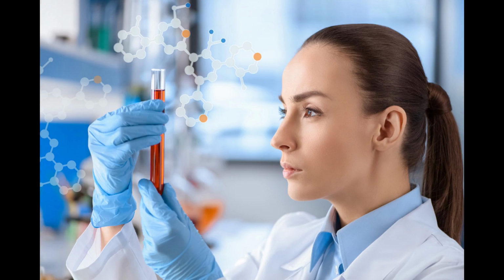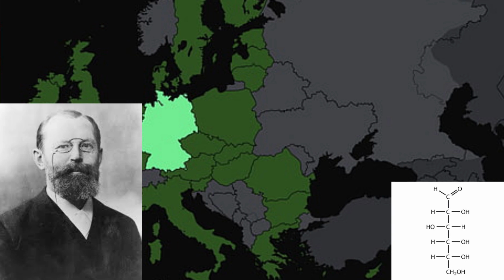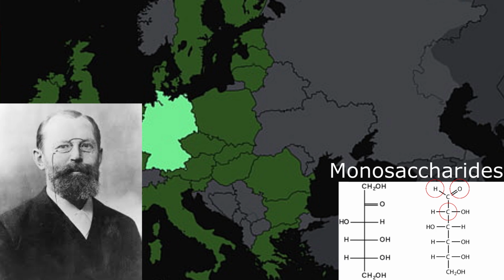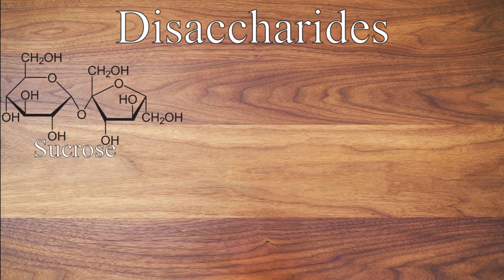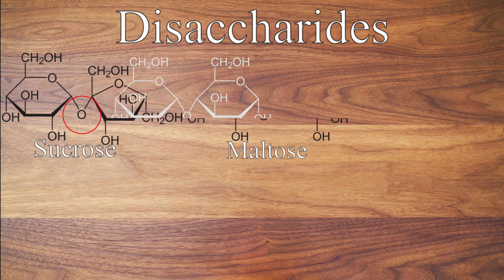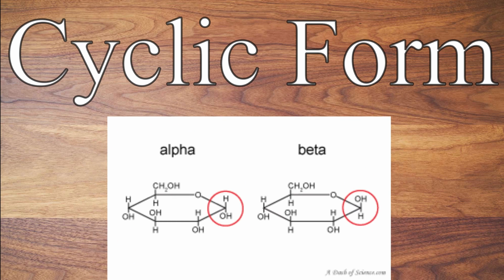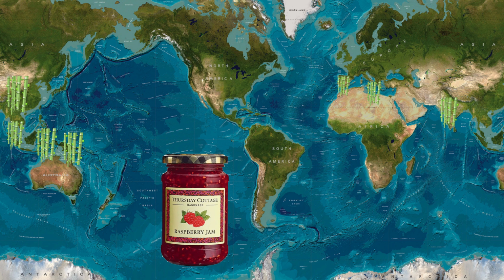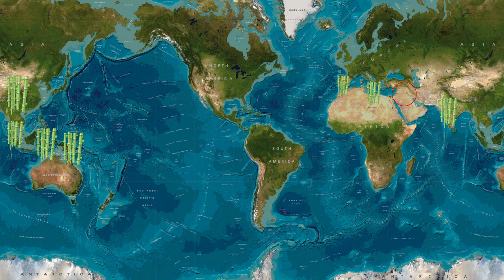History of Glucose I guess